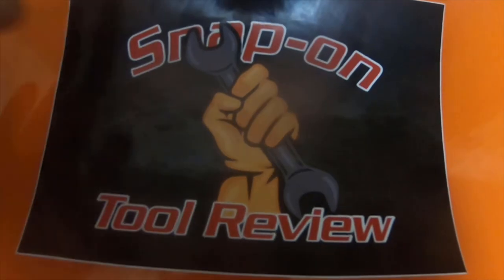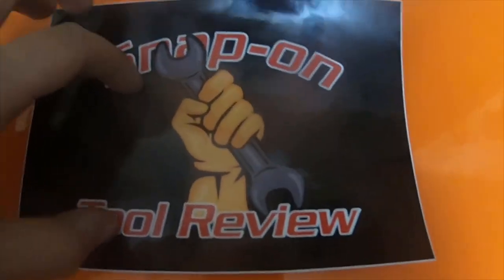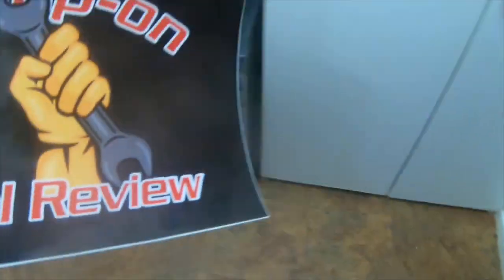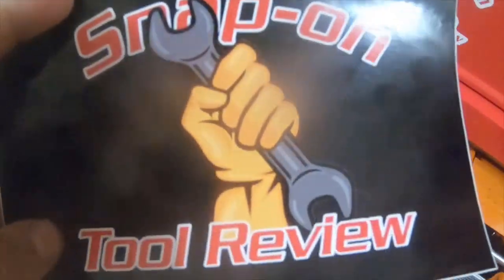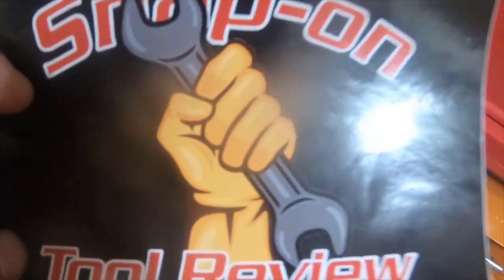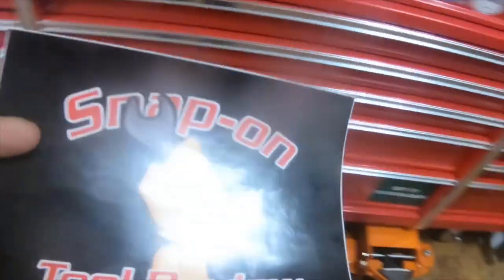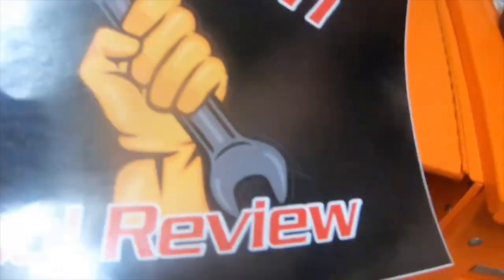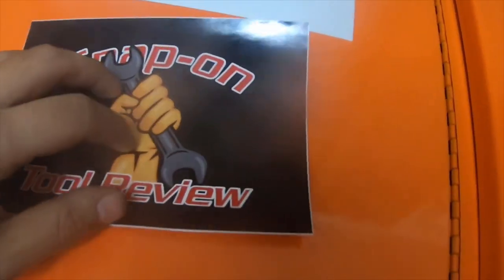Mail Call Snap On Tool Review Part 2